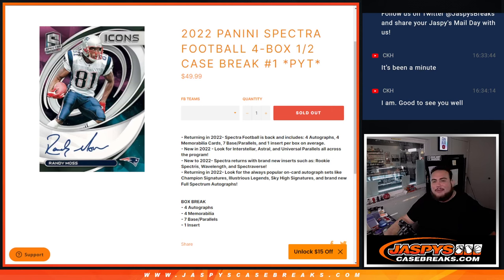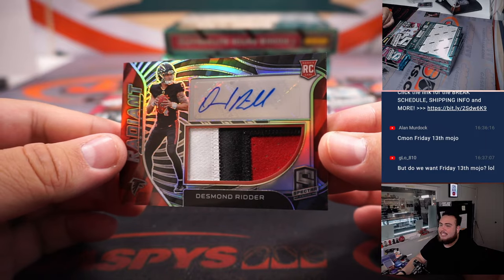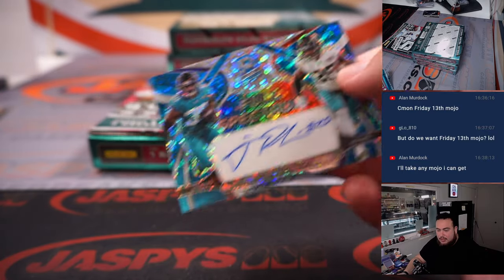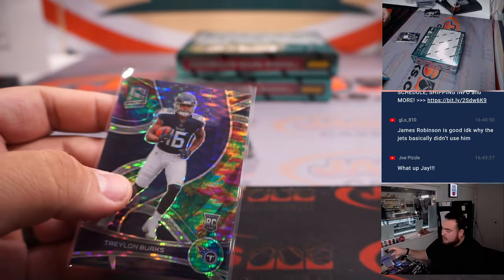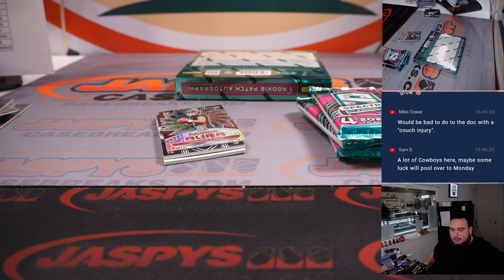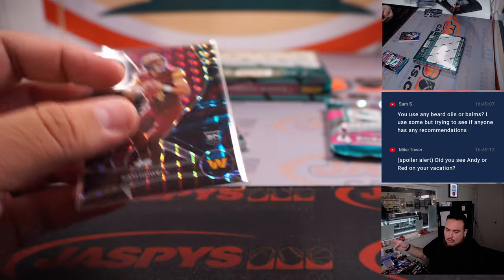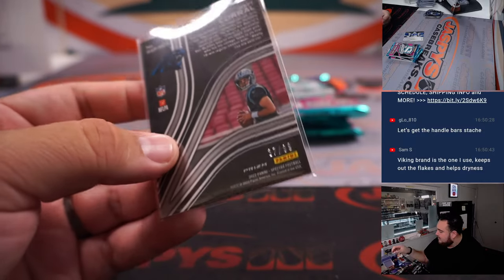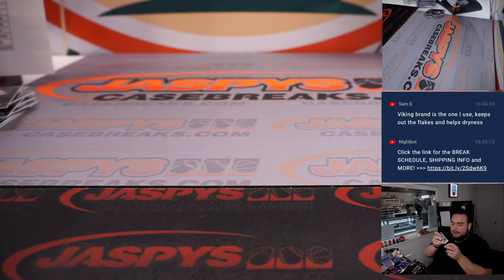F. 1/13/23 - 2022 Panini Spectra Football 4-Box 1/2 Case Break #1 *PYT*